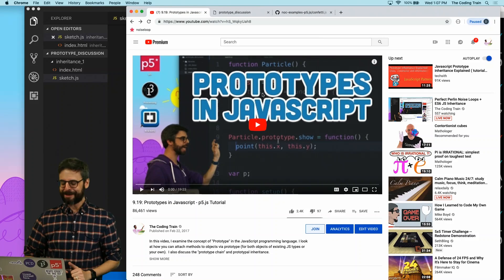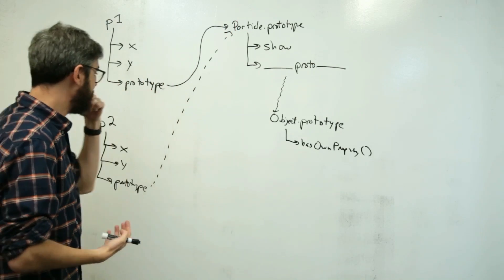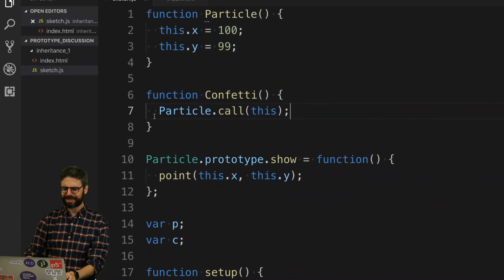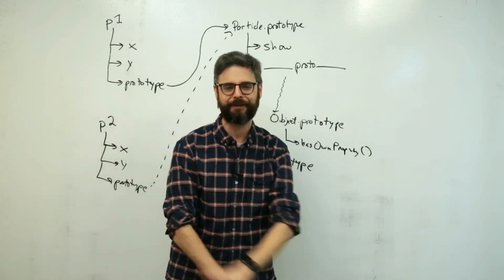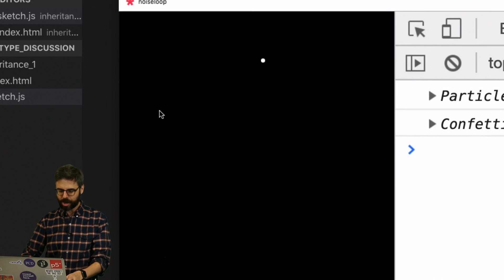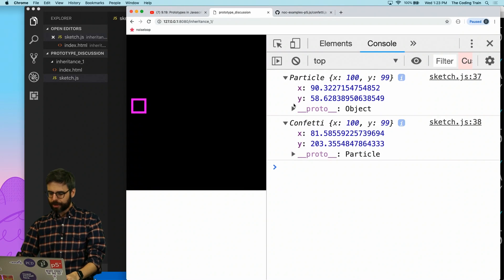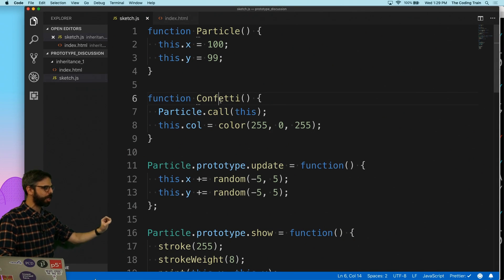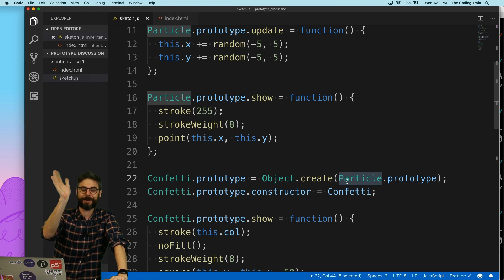9.20: Look away! Inheritance with Prototype in JavaScript - p5.js Tutorial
You should go and watch my videos on ES6 classes instead, but if you choose to be here, I will discuss how inheritance works with prototypes in JS.